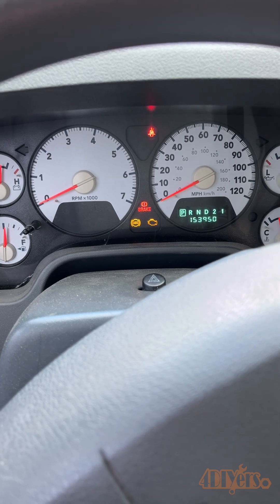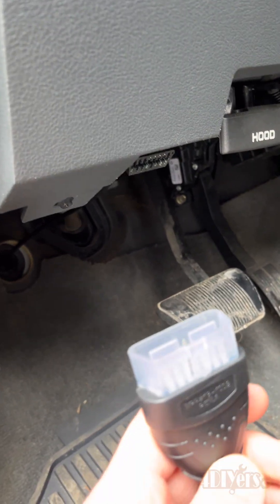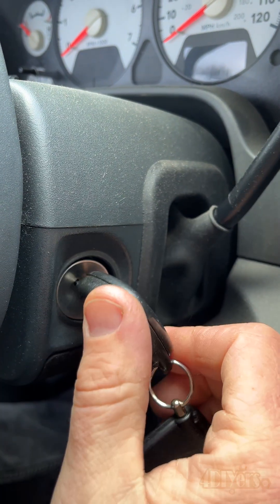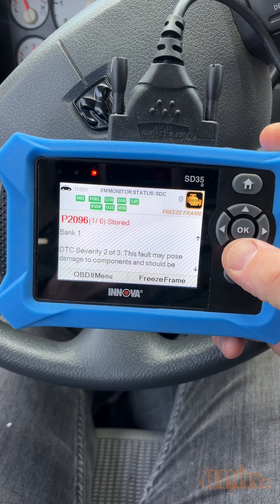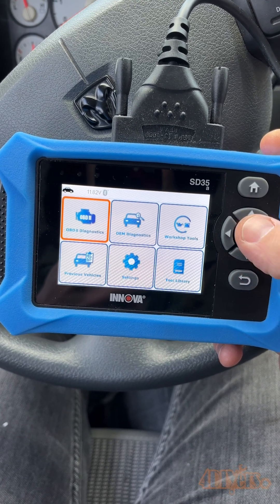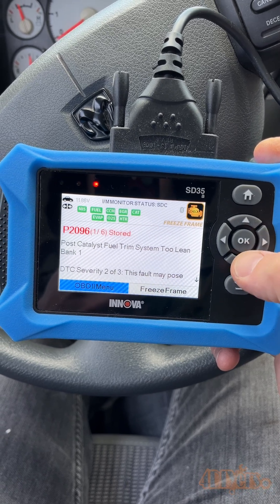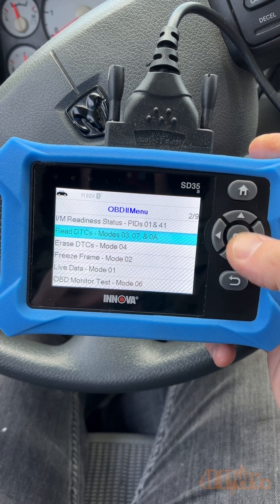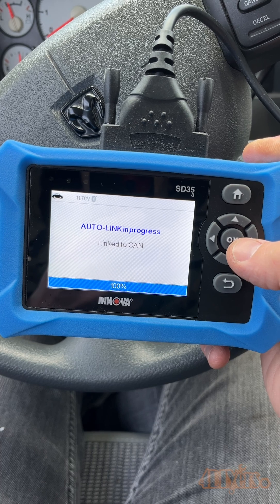How to Read a Check Engine Light and Clear the Codes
Learn how to scan and clear a check engine light the right way using the Innova SD35 OBD2 scanner. In this step-by-step automotive DIY tutorial, I’ll show you exactly how to read diagnostic trouble codes (DTCs) and erase them on any OBD2-equipped vehicle (1996 and newer).

A check engine light can come on for many reasons—from something minor like a dirty sensor to more serious mechanical or electrical faults. Using a reliable scan tool like the Innova SD35 allows you to quickly identify the issue, understand what the code means, and decide whether it’s something you can fix yourself or if further repairs are needed.

In this video, you’ll learn:
Where to find your vehicle’s OBD2 diagnostic port
How to properly connect an OBD2 scanner
How to read check engine light codes (DTCs)
How to navigate the Innova SD35 menu
How to safely clear check engine light codes
Why codes may return if the underlying issue isn’t repaired
The Innova SD35 automatically scans for codes once it’s plugged in, making it beginner-friendly and fast compared to many other scanners on the market. I’ll walk you through the entire process so you can diagnose your vehicle with confidence and potentially save money on unnecessary shop visits.